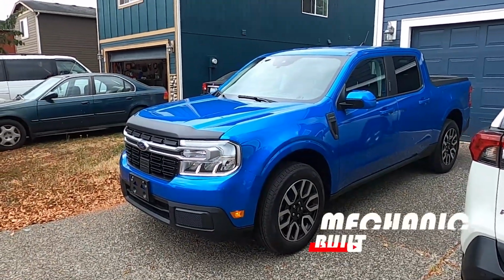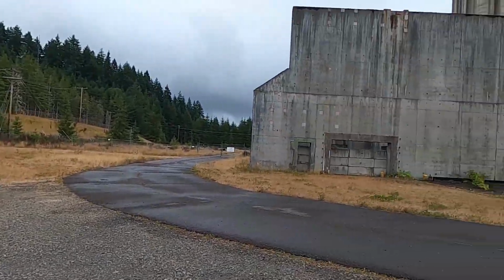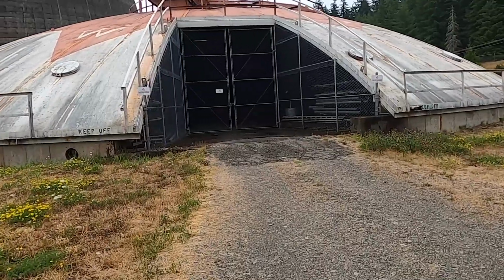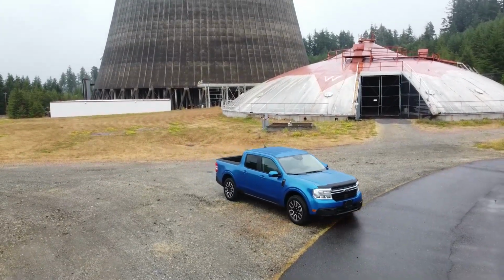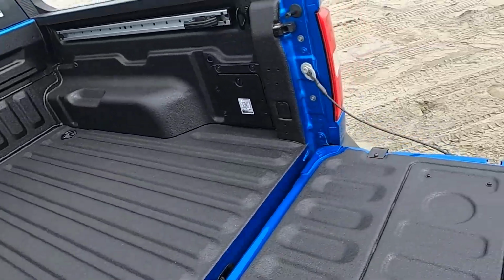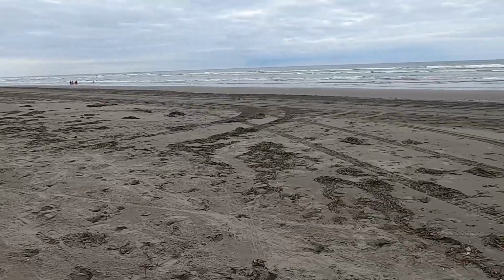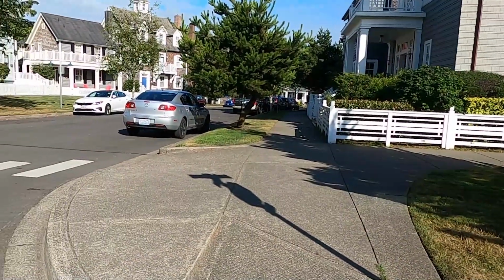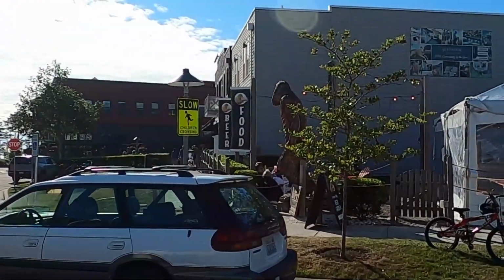Ford Maverick Vlog : First Weekend Trip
At the start of the video the maverick didn't even hit its first 500 miles! Now this was a while back when I first pick up my 2022 Ford Maverick Lariat. In this video you see Rob and I go to a car show, SatSop, Ocean Shores, Seabrook, and the Beaches of Seabrook. We did this all in one day! It was a great first time exploring Washington since I've moved here and seeing the capabilities of the Maverick. Below is some products used already on the Maverick and each have a tutorial on them or one coming soon!

▬▬PARTS, TIPS, AND TOOLS:

2022 Ford Maverick Aftermarket Parts:

Tailgate Lettering:

Metal American Flags:

Lasfit T-15 LED Combo:

Tonneau Cover:

LED 3rd Brake Light and Bed Light:

Great Hand Tools:

Ratcheting Wrench
Swivel Head Ratchet
Master Hex Bit Socket
Magnetic Socket Holder

Semi-disposal gloves